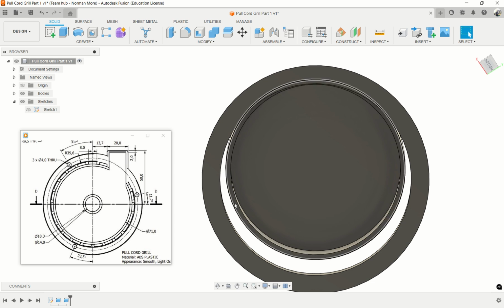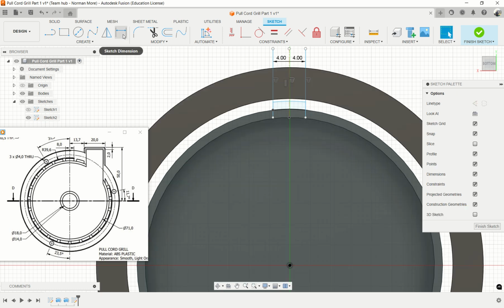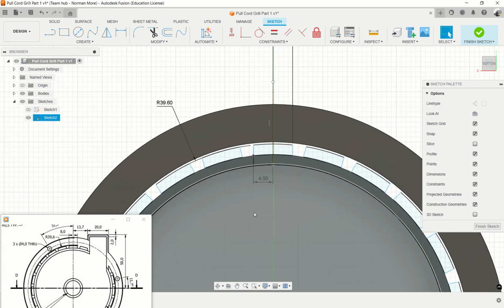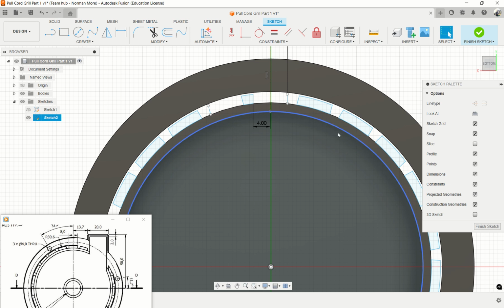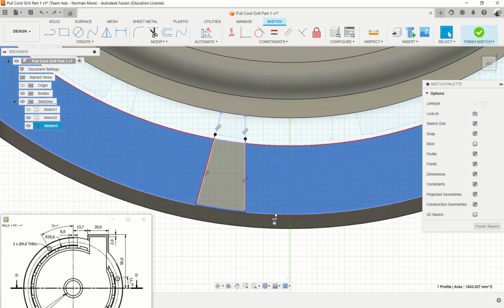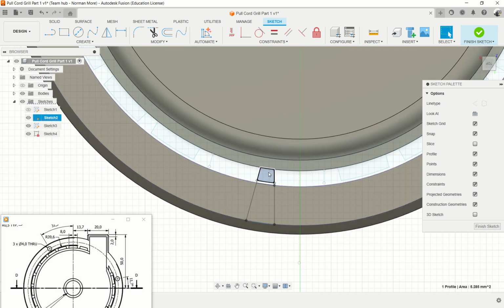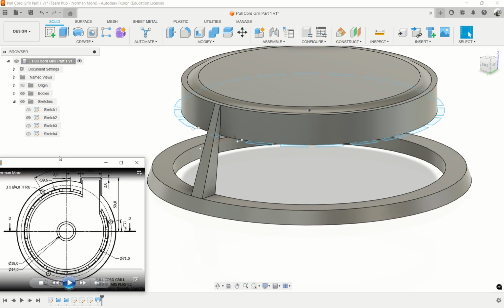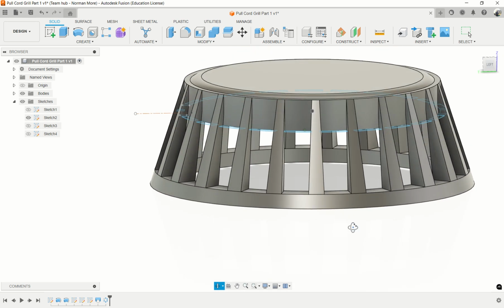🚀 Mechanical Engineering CAD World Skills Competition: Pull Cord Grill Part 1b–Loft, Pattern, speed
Welcome to Part 1b of our Mechanical Engineering CAD practice series for the World Skills Competition! In this video, we dive into advanced part modeling techniques as we continue building the Pull Cord Grill. You'll learn how to apply lofting, create circular patterns, and perform speed tests to enhance your efficiency and accuracy. These techniques are essential for mastering complex designs and excelling in the competition.

This tutorial is perfect for college students, university learners, and CAD beginners preparing for the World Skills competition. Improve your modeling speed, accuracy, and knowledge of essential CAD tools!

What you'll learn in Part 1b:

How to use lofting to create smooth transitions between profiles
Creating circular patterns to streamline repetitive design tasks
Speed test techniques to help you model faster and more accurately
How these tools can improve your workflow for competition success

Call to Action: Ready to take your CAD skills to the next level?